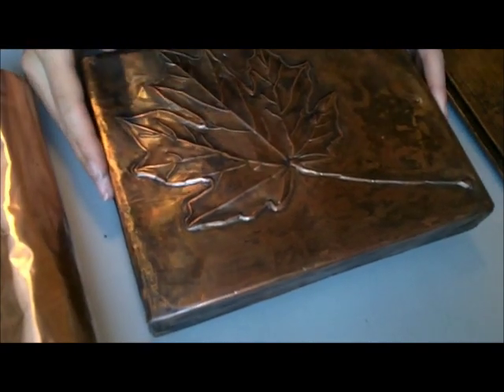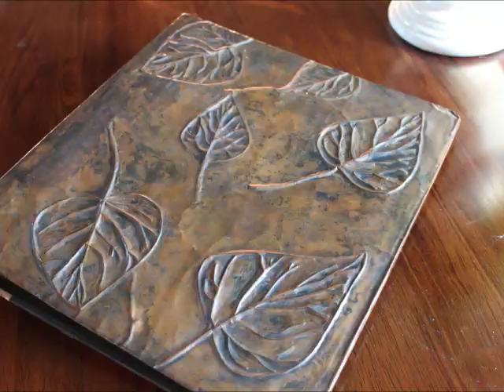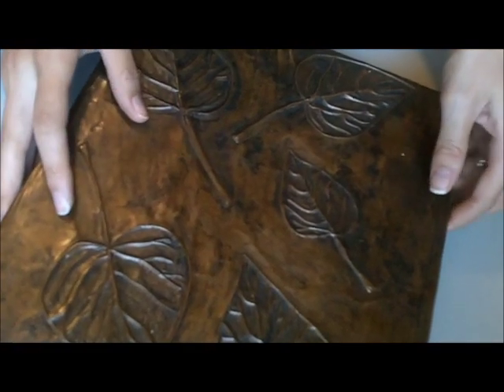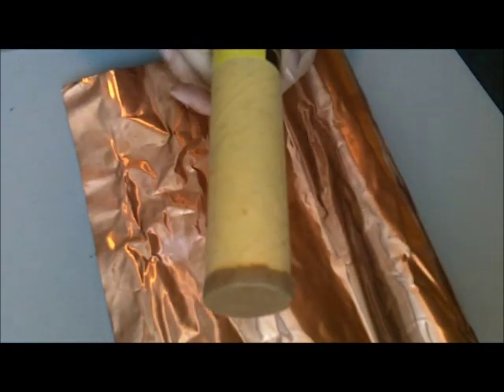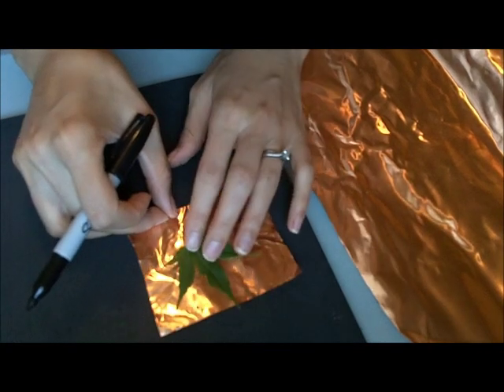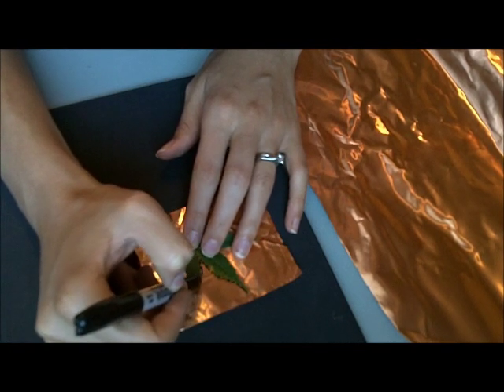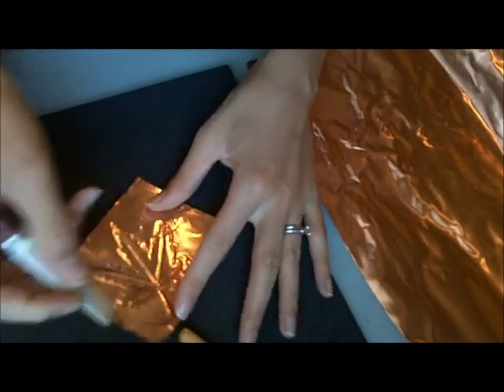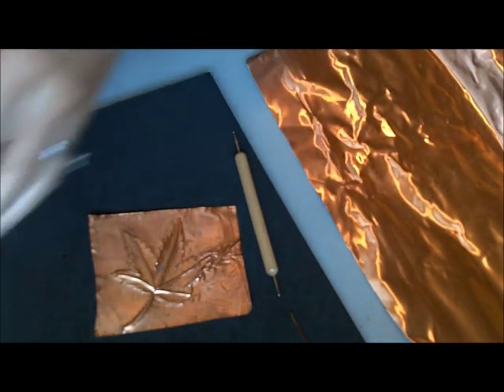Copper Tooling Part 1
Part 1- Tutorial on copper tooling. Copper is easy to work with and can make a variety of unique projects.